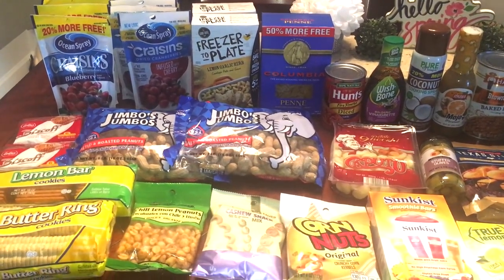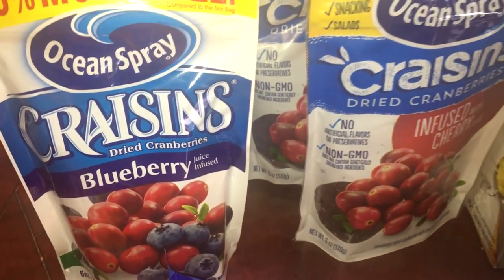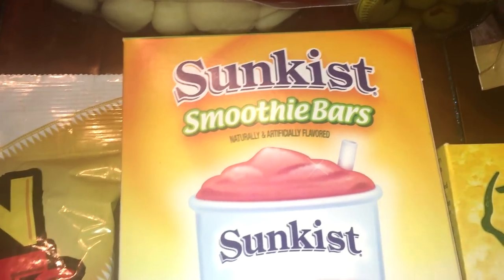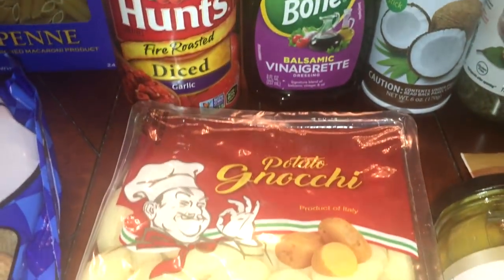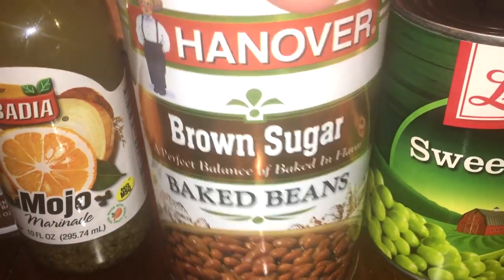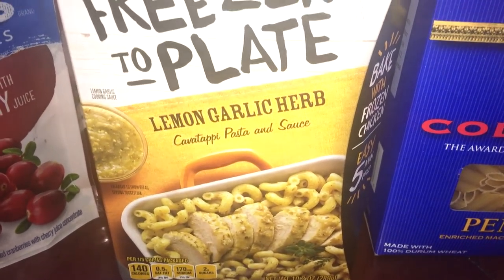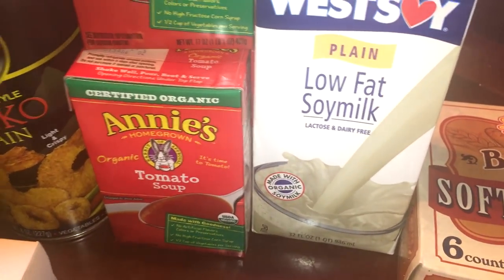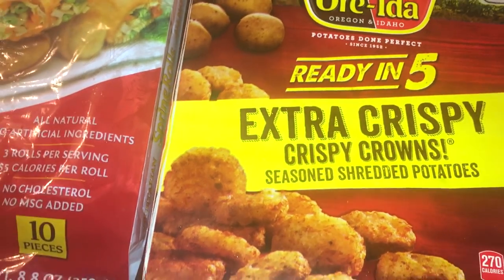Vegan DOLLAR TREE Grocery Haul | Budget Friendly Vegan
Dollar Tree Vegan Grocery haul!! So many great finds!
*Update : After filming I realized the Panko crumbs contained milk.

 I LOVE talking with you guys!

*Join my IBOTTA team!! Get $10 for FREE after you redeem your first rebate!!